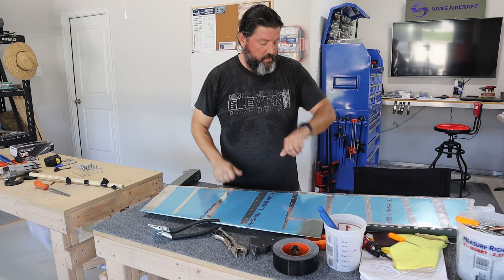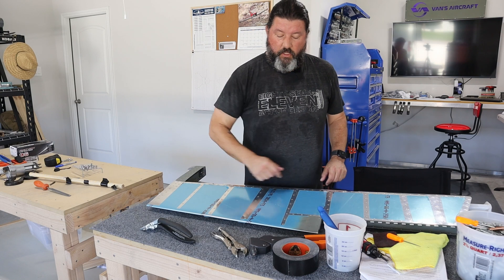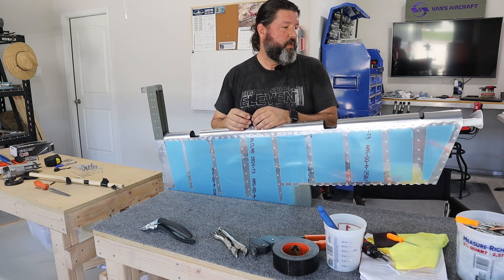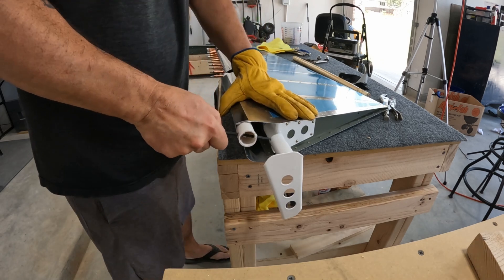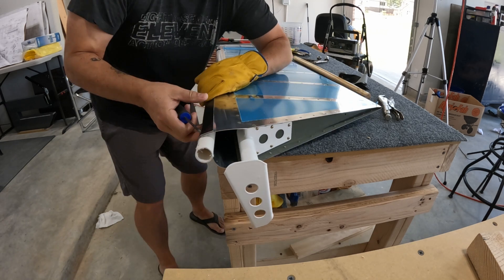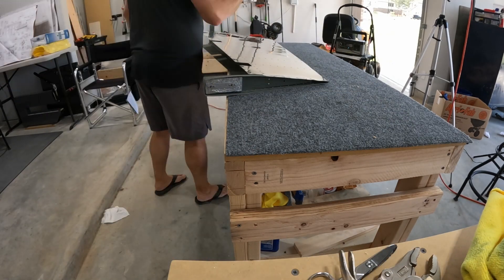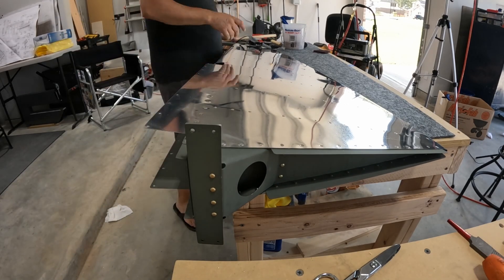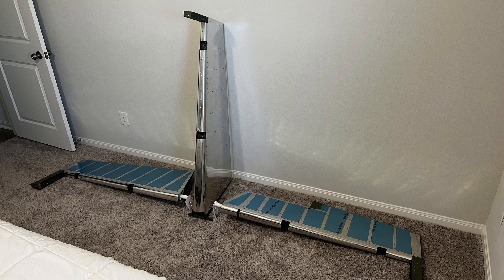Van's RV-8 Build. Ep 026. Rudder 09. Elevators 12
Check this one out if you want to see a grown man wrestle with sheet metal and PVC... Rolling the leading edges of control surfaces is a bear, but I got it done and I'm pretty happy with the results.